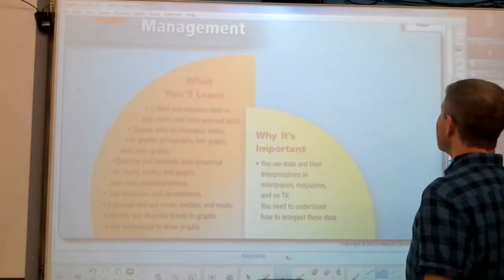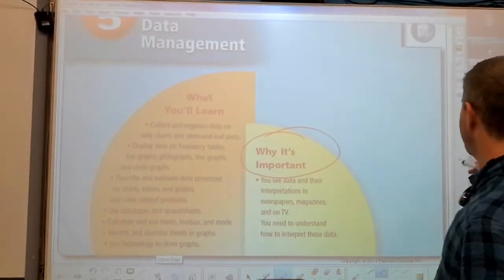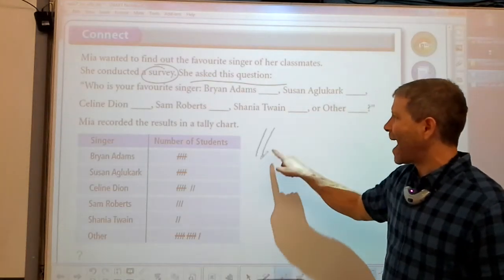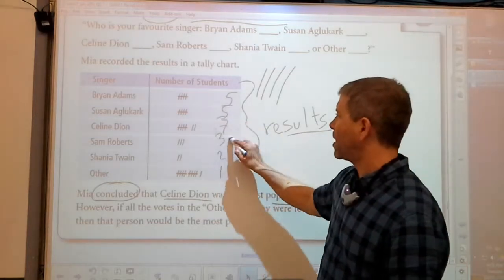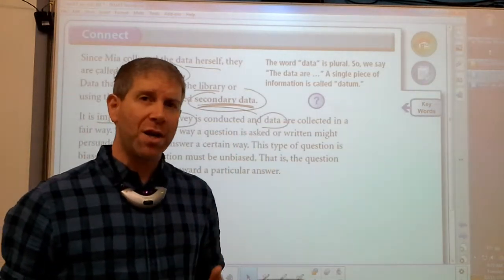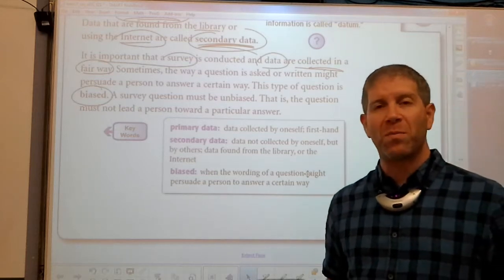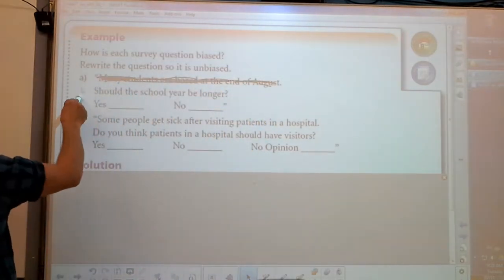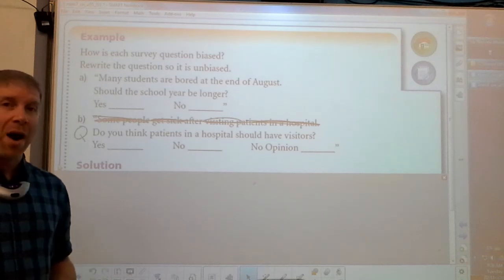5.1 - Video #1 - Data Management